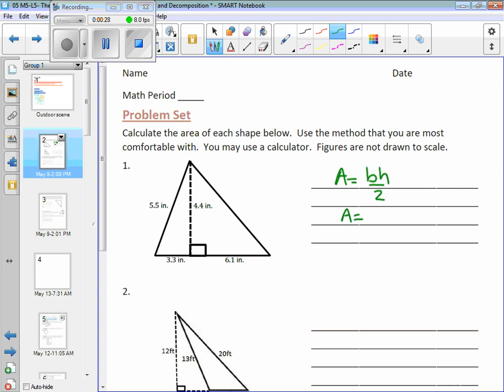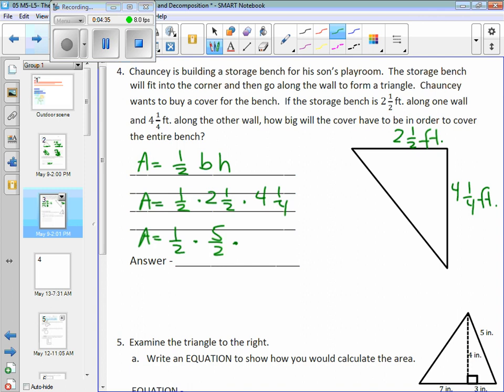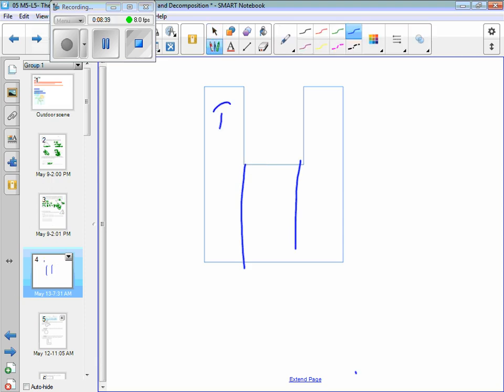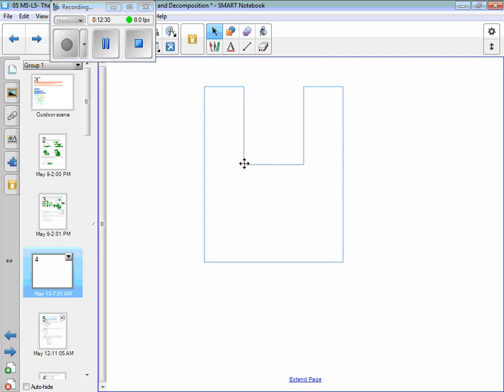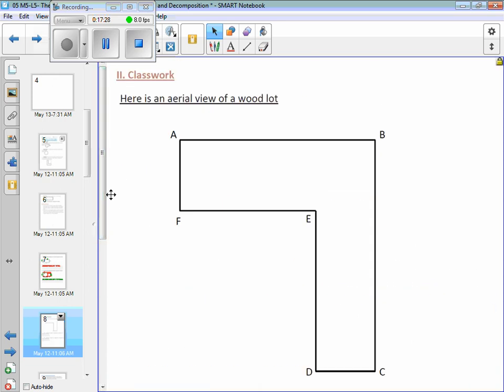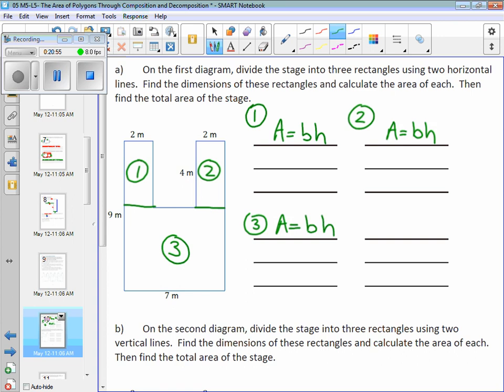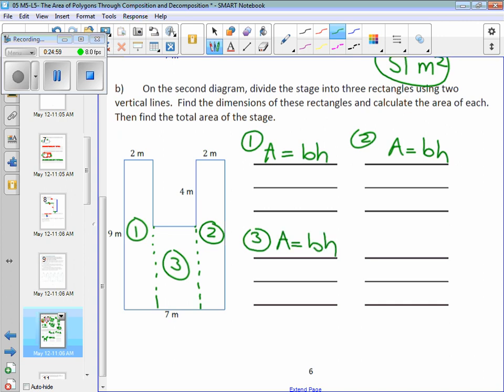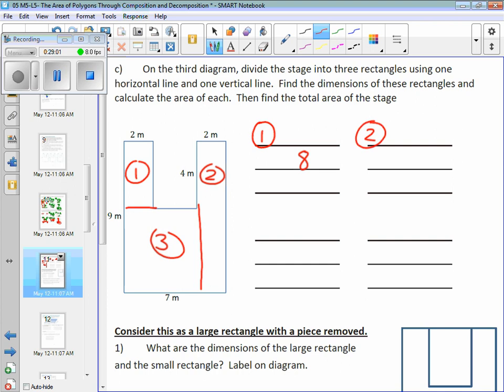05 M5 L5 The Area of Polygons Through Composition and Decomposition